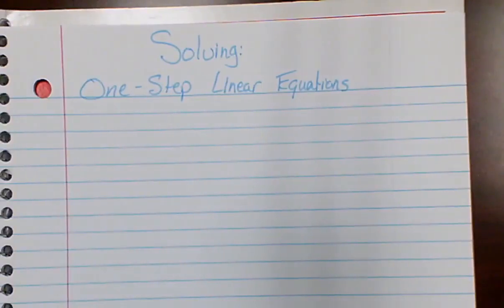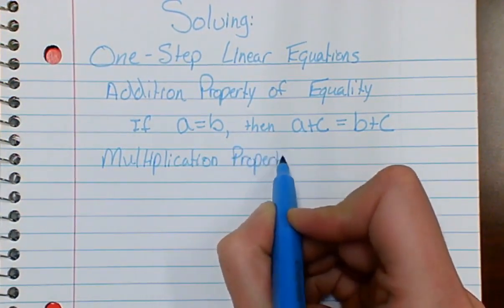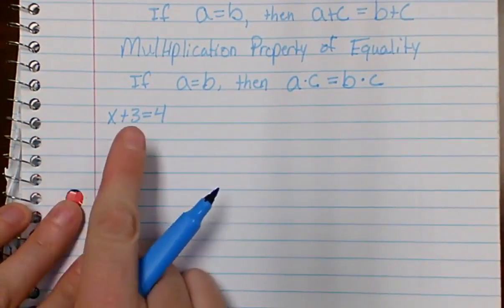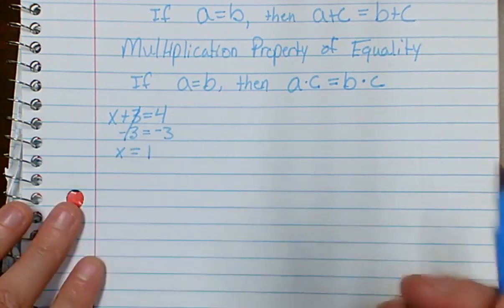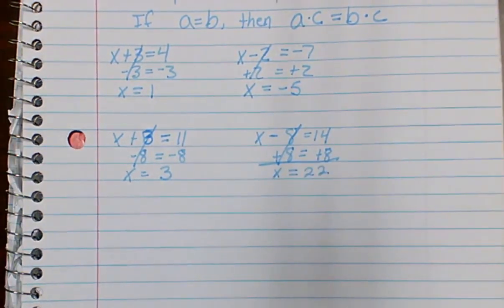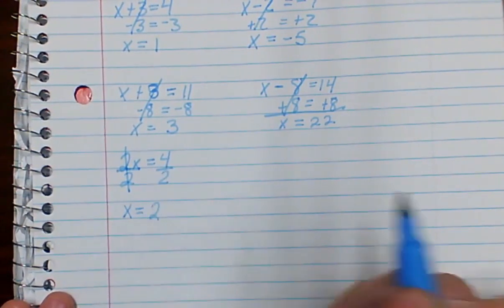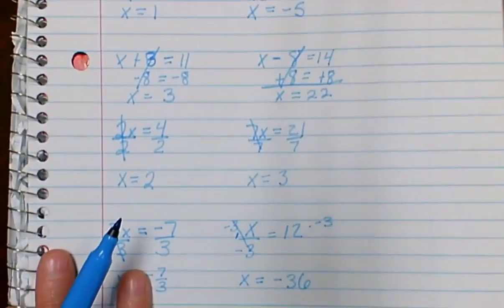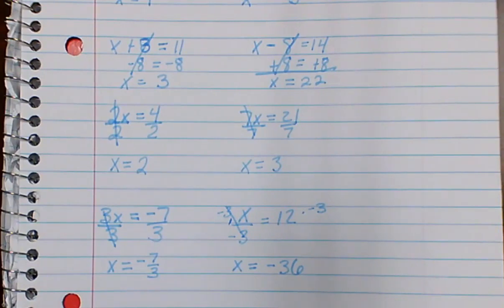Solving One Step Linear Equations